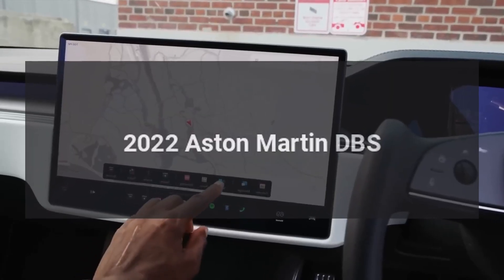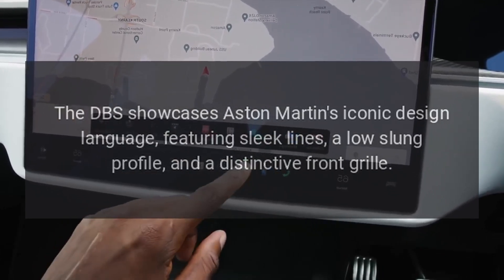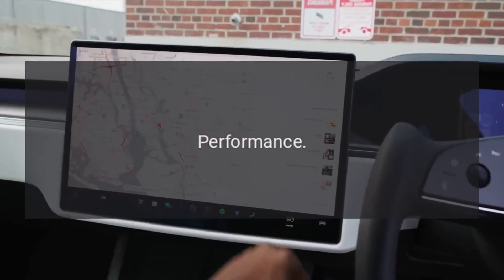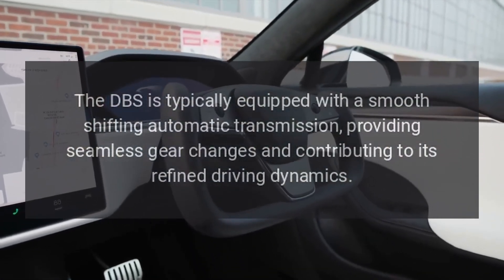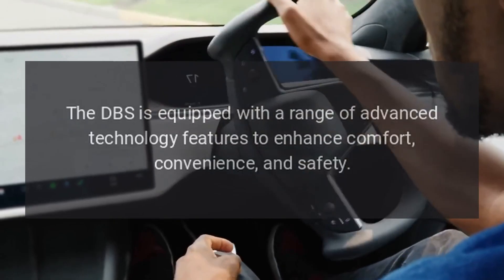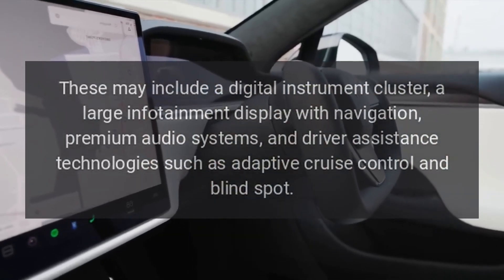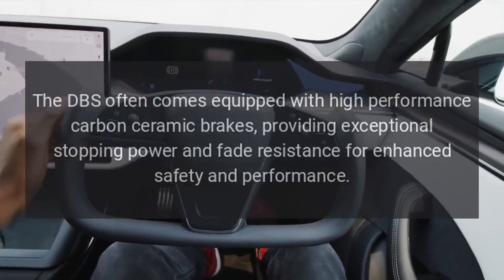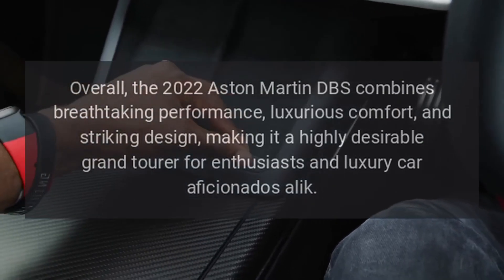2022 Aston Martin DBS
The 2022 Aston Martin DBS is a high-performance grand tourer offered by the British luxury car manufacturer Aston Martin.